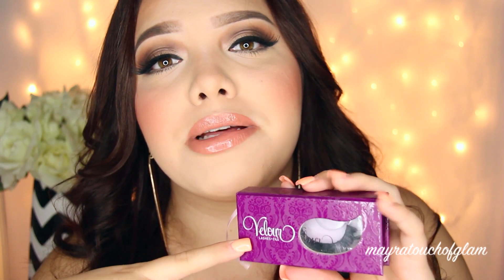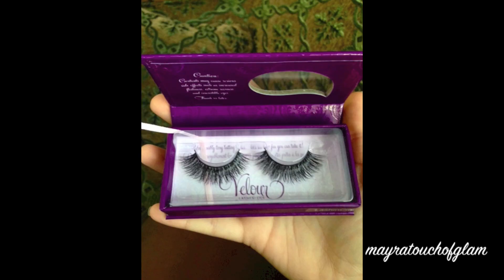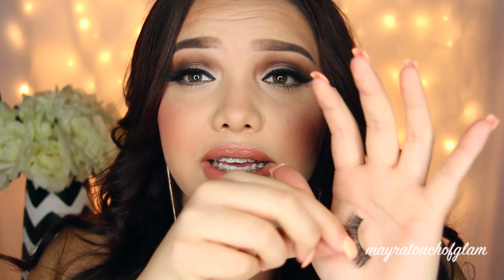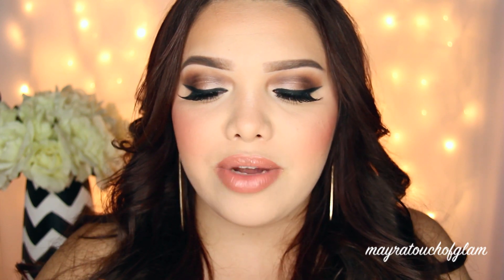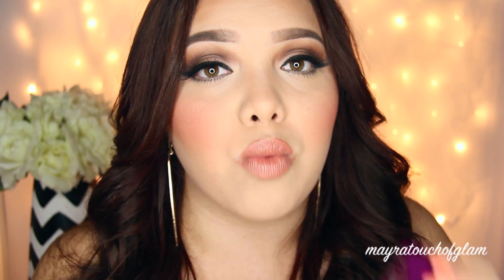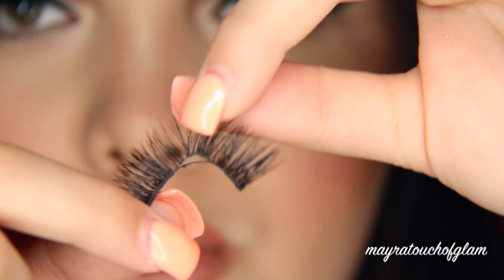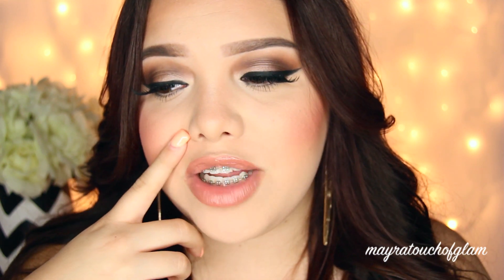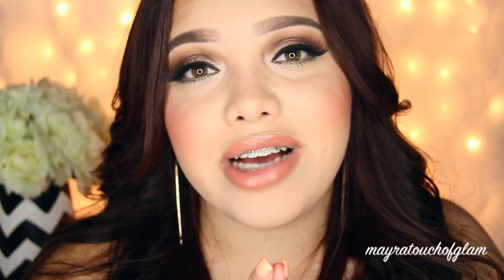Velour Lashes | Are they Worth the Hype?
Hey everyone so i know everyone has been talking about these lashes so i decided to do a review and tell you guys if the are worth the hype. I really hope you all enjoy!